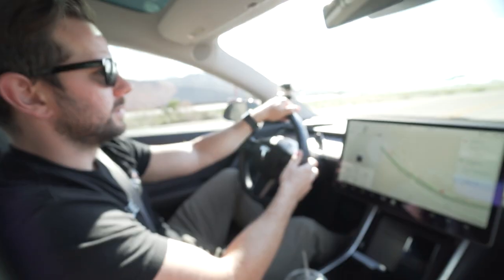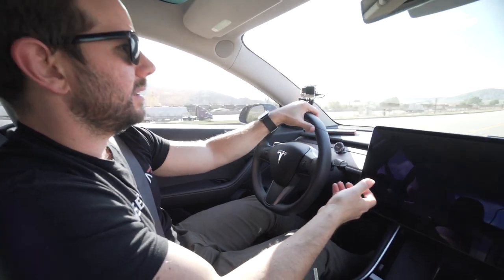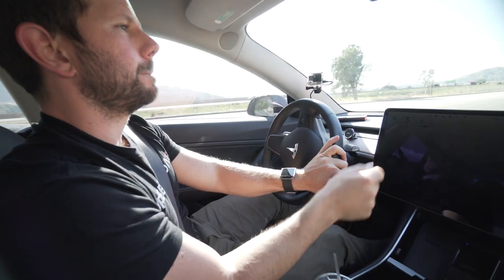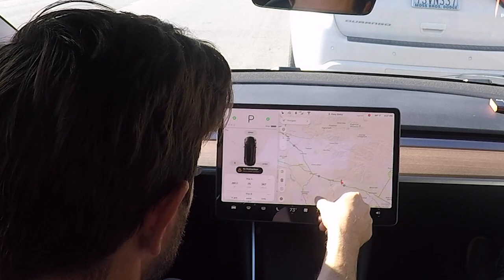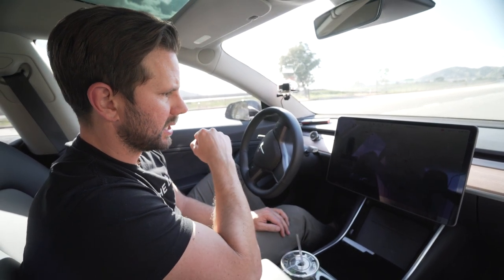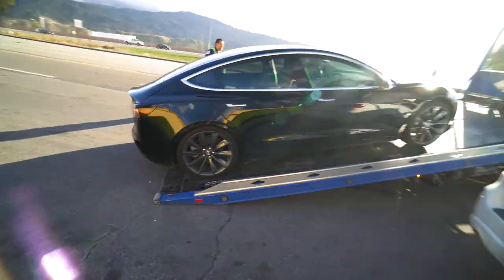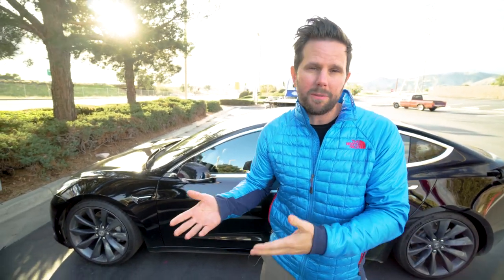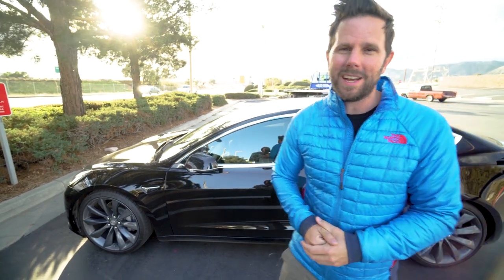STRANDED Tesla Model 3! What Happens When You Run Out of Battery?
I drove my Tesla Model 3 until it died to see what happens and share that experience with you. Find out what happens here and how scary (or not) it is to run out of charge.

// What is Tesla Model 3? (src: wikipedia)
The Tesla Model 3 is a mid-size all-electric four-door sedan manufactured and sold by Tesla, Inc.[1] According to Tesla officials, the Model 3 standard model delivers an EPA-rated all-electric range of 220 miles (354 km) and the long-range model delivers 310 miles (500 km).[7] The Model 3 has a minimalist dashboard with only a center-mounted LCD touchscreen.[11]

Within a week of unveiling the Model 3 in 2016, Tesla revealed they had taken 325,000 reservations for the car, more than triple the number of Model S sedans sold by the end of 2015. These reservations represent potential sales of over US$14 billion.[12][13] By August 2017, there were 455,000 net reservations, and an average of 1,800 reservations were being added per day.[14][15]

Limited production of the Model 3 began in mid-2017, with the first production vehicle rolling off the assembly line on July 7, 2017,[16][17][18] and the official launch and delivery of the first 30 cars on July 28.[19] Customer deliveries totaled 1,764 units in 2017.[20][21] Tesla's target for making 5,000 vehicles per week is projected at the end of June 2018, after previously promising earlier dates.[22][23][24]

Tesla stated that the Model 3 carries full self-driving hardware to be optionally enabled at a future date.[25][26][27]

History

Original Tesla Model 3 logo
The Model 3 was codenamed Tesla BlueStar in the original business plan in 2007.[36][37] The name Model 3, originally stylized as "Model ☰", was announced on Musk's Twitter account on July 16, 2014,[38] however, the intended name was Model E that was abandoned due to Ford's trademark on the name; Musk wanted the three current models to spell SEX, but settled with "S3X".[39] In early 2017, after trademark opposition from Adidas,[40] the triplicate horizontal-bar stylization was abandoned and changed to a numeric "3".[41]

The company plans for the Model 3 are part of Tesla's three-step strategy to start with a high-price vehicle and move progressively towards lower-cost vehicles, while the battery and electric drivetrain were improved and paid for through the sales of the Roadster, Model S, and Model X vehicles.[42]

Design

Center-mounted 15.4-inch (39 cm) LCD touchscreen[11]
In 2013, design chief Franz von Holzhausen said that the Model 3 will "be an Audi A4, BMW 3 Series, Mercedes-Benz C-Class type of vehicle that will offer everything: range, affordability, and performance" that is targeted toward the mass market.[43] While technology from Tesla's Model S will be used in the Model 3,[44] it will be 20% smaller than the Model S[45] and have its own unique design.[46] According to Tesla's CTO, JB Straubel, in October 2015, most Tesla engineers were working on the 3 rather than S or X.[47][48] Since electric cars have lower cooling needs than combustion cars, the Model 3 does not have a front grille. Musk intended for the final design to be released on June 30, 2016[49] but when the design was finished on July 27, it was not publicly released.[50] After the final design of the first Model 3, any further changes would be included in future versions of the Model 3.[51] The optional glass roof developed by Tesla Glass will be made of the same glass used for Tesla's roof tiles;[52] a glass roof was introduced on the Model S in late 2016.[53]